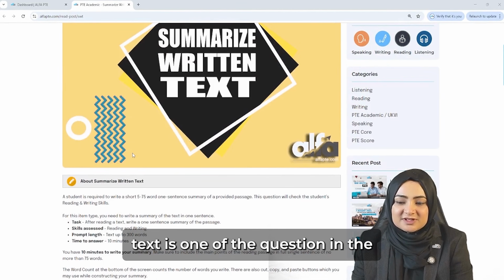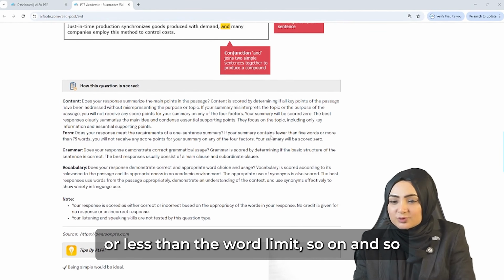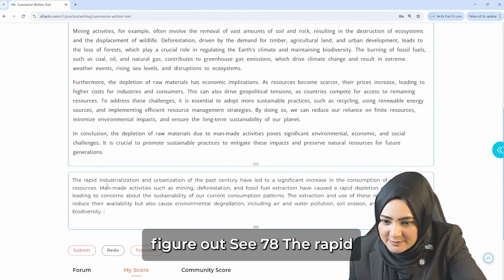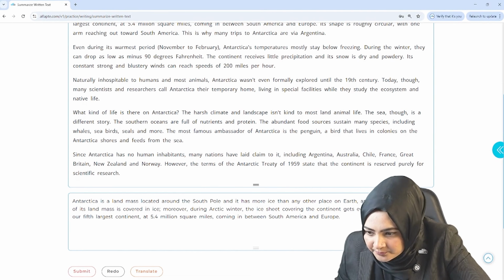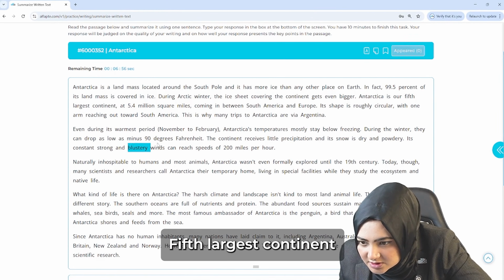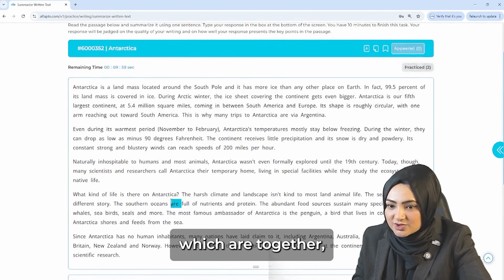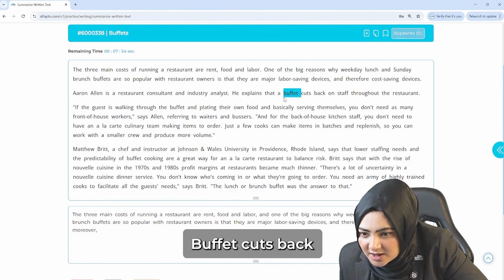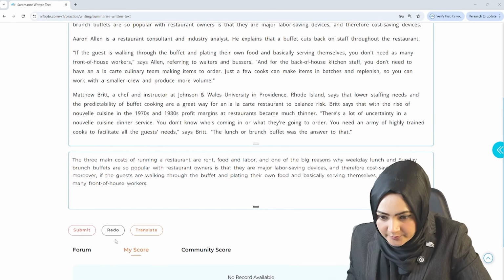Summarize Written Text | Latest PTE Strategy After [Aug 7th Update]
Struggling with Summarize Written Text after the PTE August 7th update? In this video, we share the latest PTE strategy to help you write concise, accurate, and high-scoring summaries. Learn how to structure your response, pick key ideas, and avoid common mistakes in the new PTE format.

✨ What you’ll learn:
Updated tips for Summarize Written Text (Post Aug 7th Update)
Proven strategies to score higher in PTE Writing
Step-by-step approach with examples

Whether you’re preparing for your first PTE exam or retaking it, this strategy will boost your confidence and performance.

💡 This is a practical guide based on a real PTE exam attempt. Follow these strategies and practice regularly to boost your PTE score!